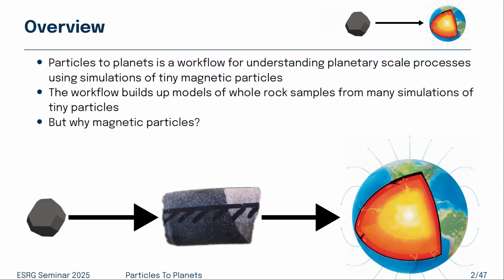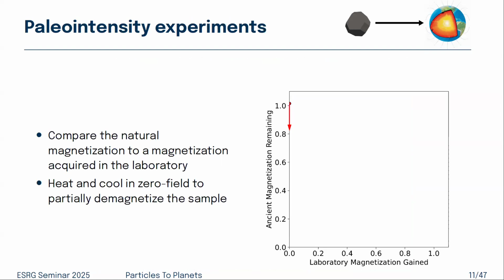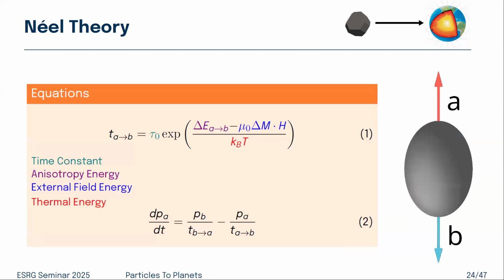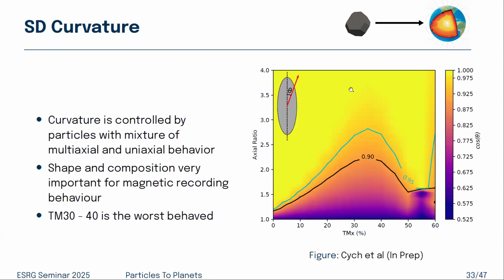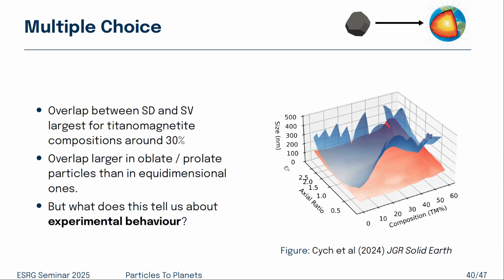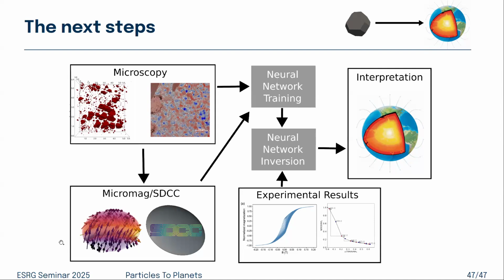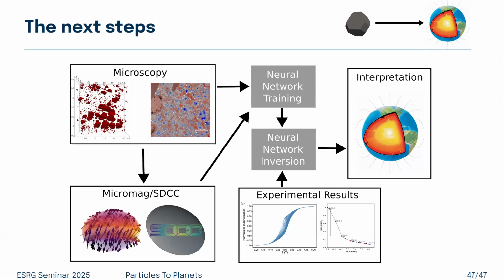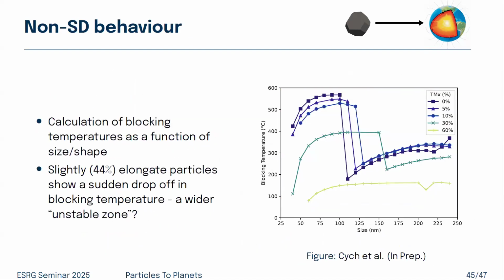Particles to Planets - Brendan Cych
Dr. Brendan Cych – University of Liverpool
Particles to Planets: A new workflow for tackling large-scale geoscience problems using paleomagnetism.

Estimates of the strength of Earth’s ancient magnetic field (paleointensity) have a wide range of applications, from archaeological dating of pottery to constraining the timing of inner core nucleation and the onset of plate tectonics. Unfortunately, interpretation of paleointensity data is notoriously challenging, relying on a theory developed by Louis Néel in the 1940s which makes a large number of assumptions that are not valid for real geological samples. This leads to high experimental failure rates, typically in the range of 75 – 90%, and contradictory results between studies.

In this talk, we present a new methodology and software for simulating almost any paleomagnetic experiment by modelling the behaviour of the tiny particles that carry a rock’s magnetization. These micromagnetic models do not rely on the assumptions of Néel theory, and can explain behavior that causes paleointensity data to be rejected from analyses. We identify different kinds of magnetic carriers that produce non-ideal behavior in paleointensity experiments, highlighting the types of samples to avoid measuring to improve success rates. Future work aims to use this new theory to analyse data that was previously uninterpretable, unlocking a range of new materials for use in paleomagnetic research.